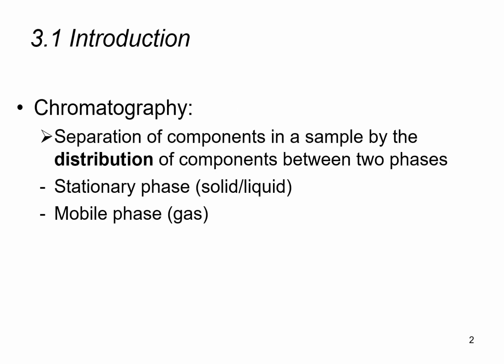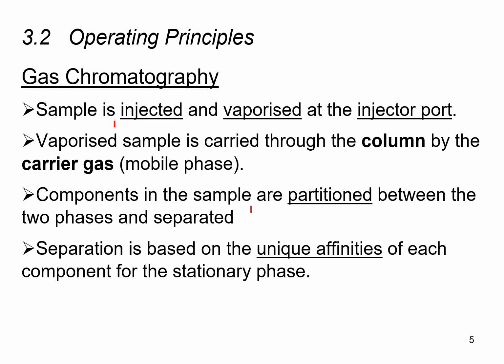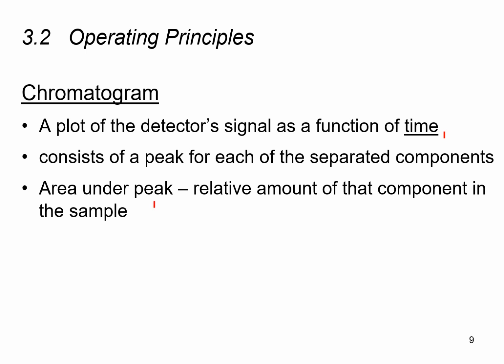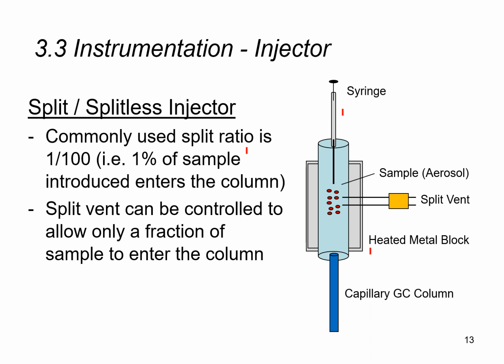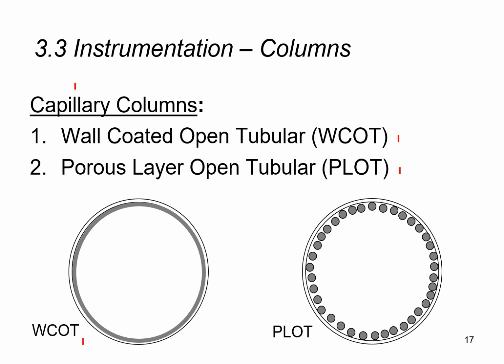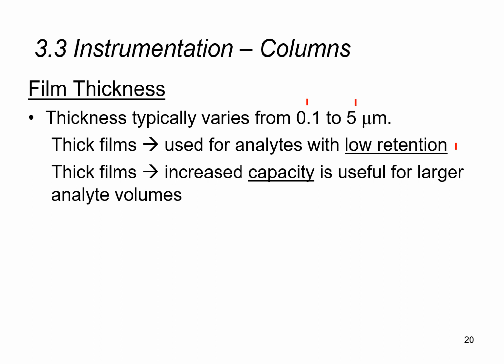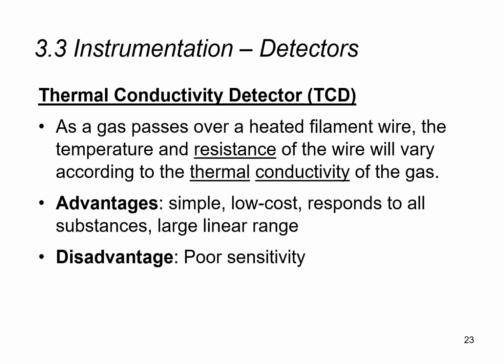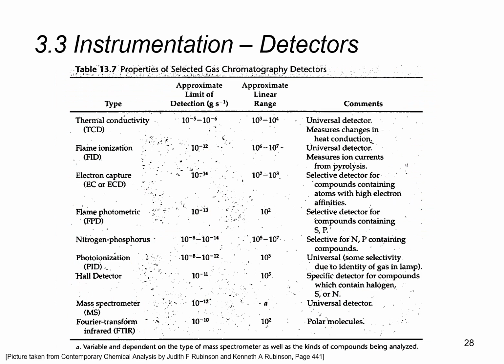PIA lect topic 3a 2021 Oct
Gas Chromatography - Part 1 of 3